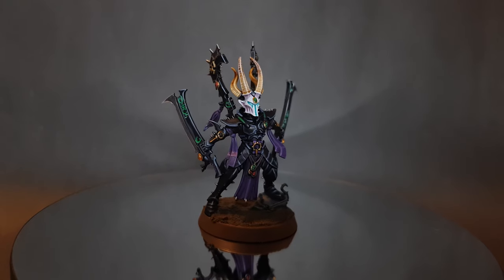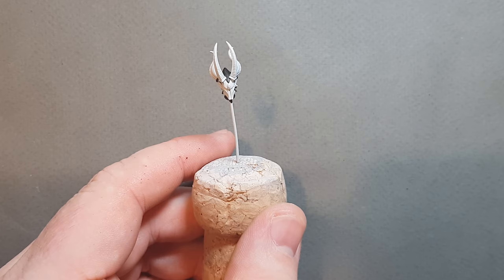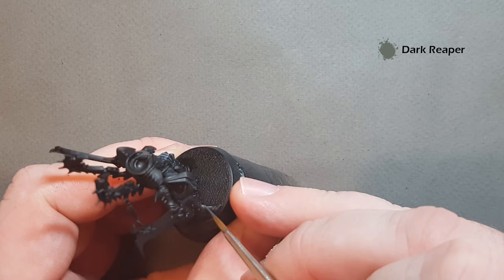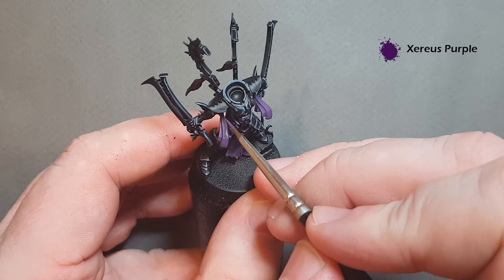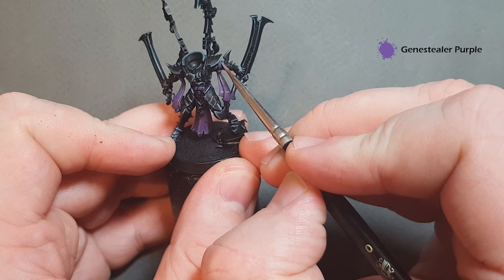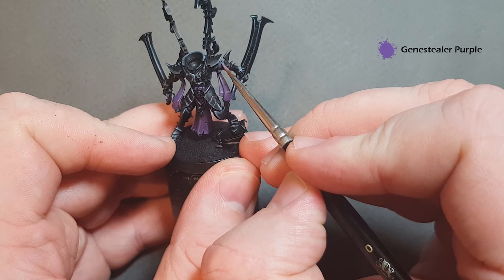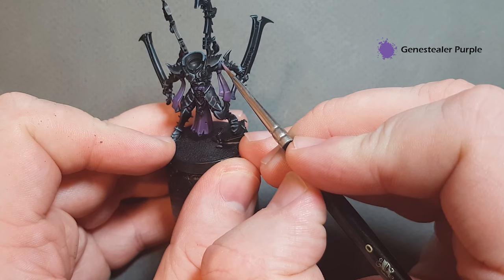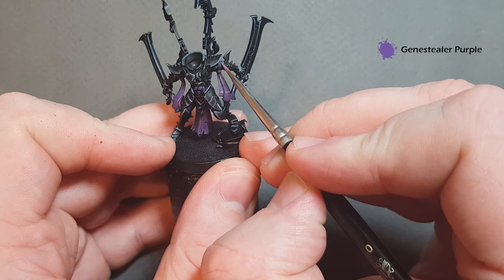How to Paint Incubi for Drukhari/Ynnari Forces in Warhammer 40K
In this video I'll show you how to paint an incubi for your Drukhari or Ynnari army for Warhammer 40K. This how to paint guide is pretty straight forward and if you follow it, you should get your Drukhari or Ynnari army on the table in no time at all! I really like the stark contrast between the helmet and the body armour of this Incubi!

I use Winsor and Newton brushes as I find that these have the best tip

Here are the paints I used:

Abaddon Black
White Scar
Corax White
Wraithbone
Dark Reaper
Thunderhawk Blue
Fenrisian Grey
Retributor Armour
Reikland Fleshshade
Liberator Gold
Leadbelcher
Nuln Oil
Chrome (Model Air)
Xereus Purple
Genestealer Purple
Warpstone Glow
Evil Sunz Scarlet
Aethermatic Blue
Hexwraith Flame
Skeleton Horde
Magos Purple
Gorthor Brown
Dryad Bark